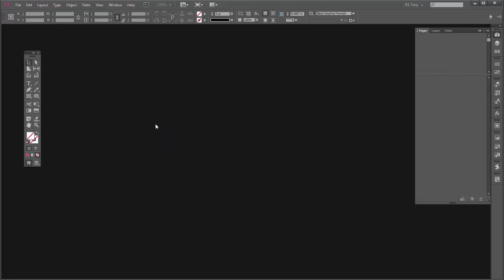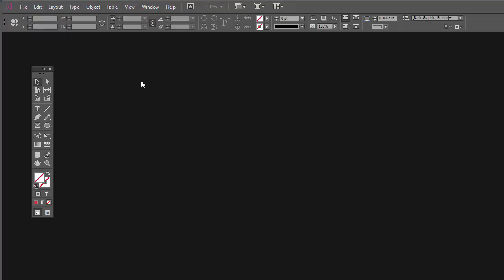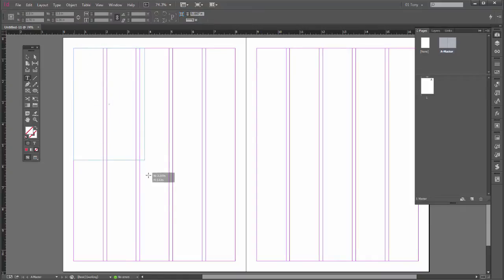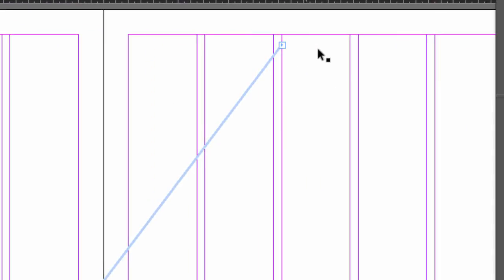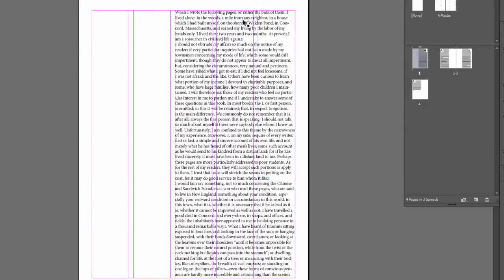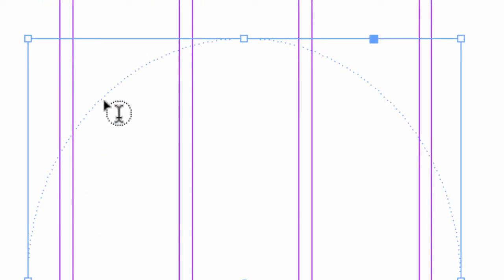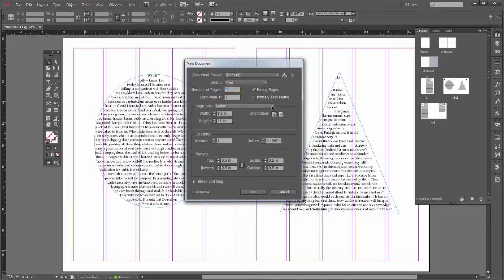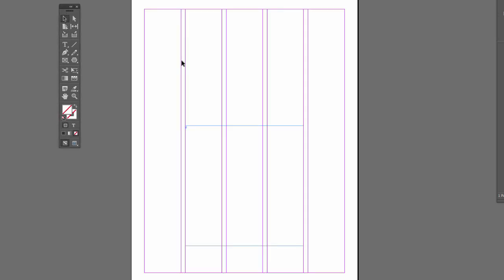InDesign Primary Text Frames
How to use Primary Text Frames on your Master Pages in Adobe InDesign.